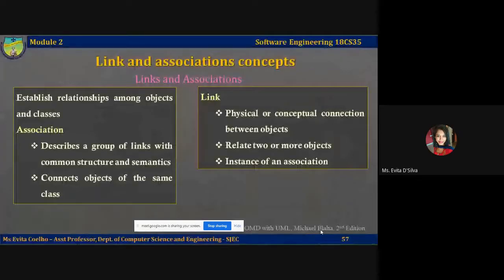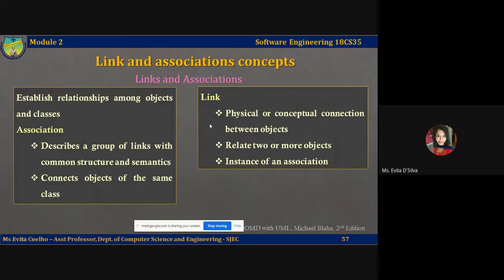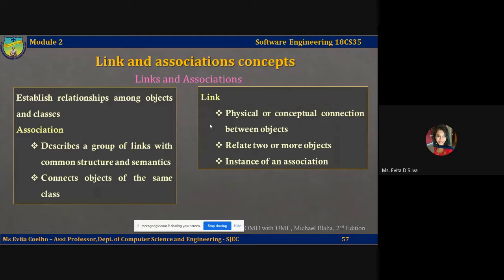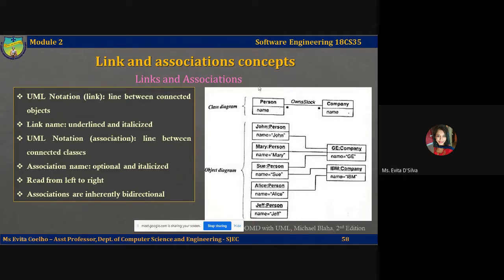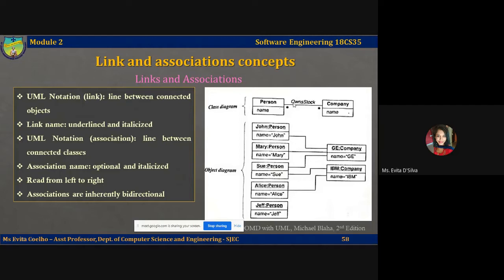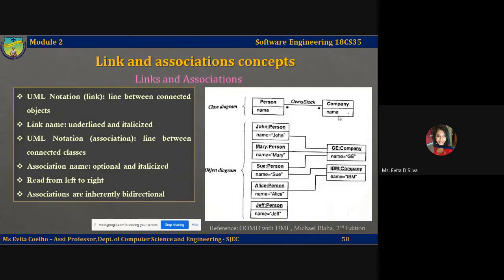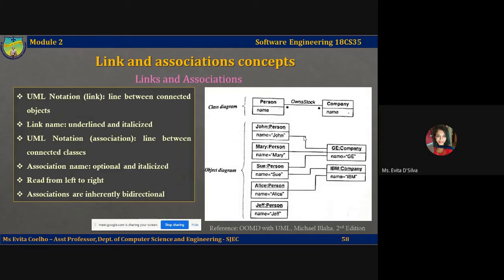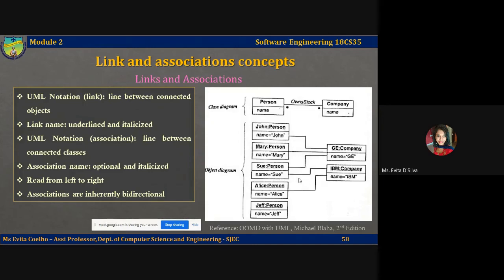Lecture video 2.3.4 - Association and links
Reference : Michael Blaha- OOMD with UML, 2nd Edition